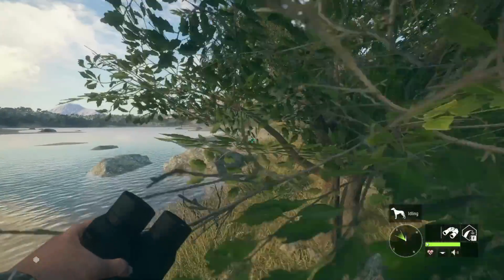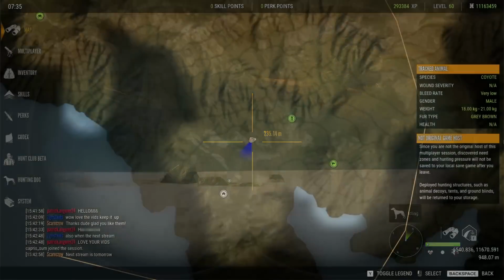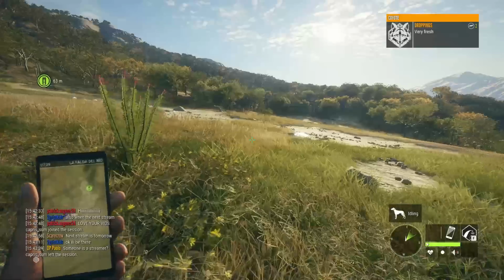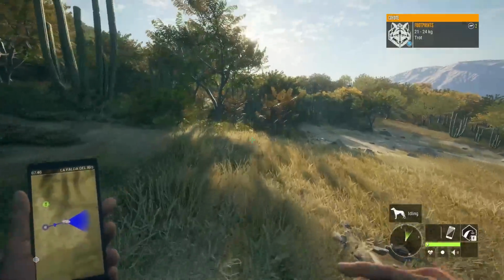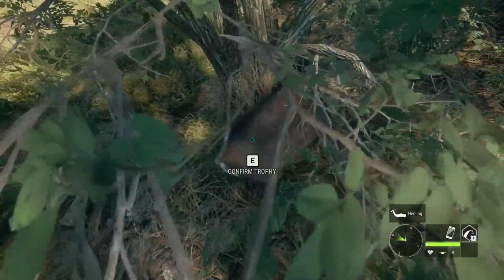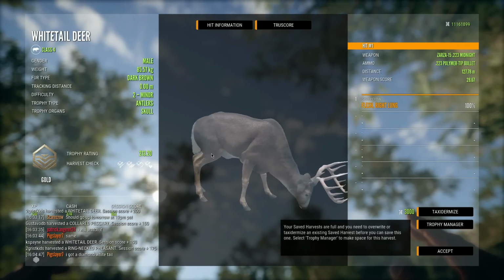Piebald Coyote Gets SMOKED By The .223 AR! Call of the wild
Today on thehunter call of the wild we have a .223 AR hunt that ends in a beautiful Piebald Coyote!